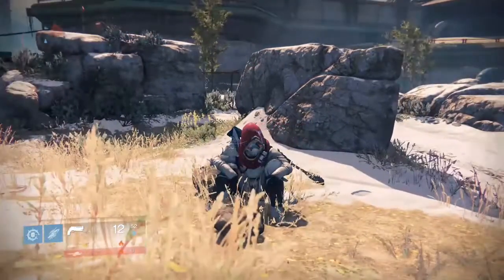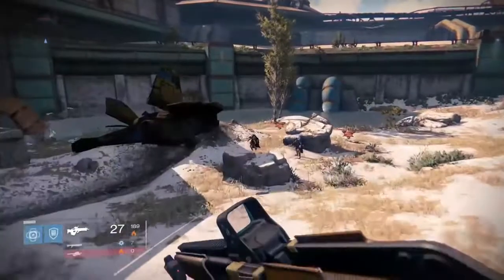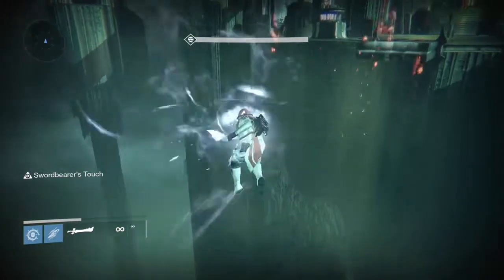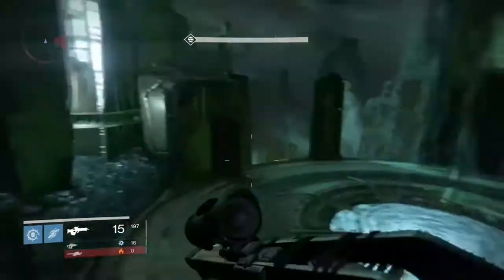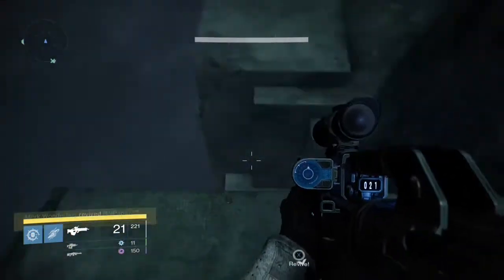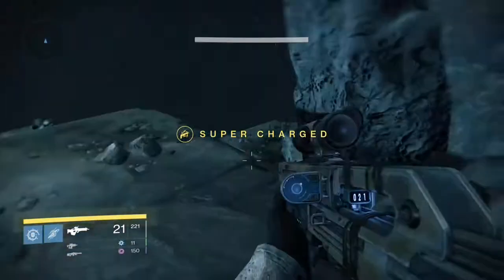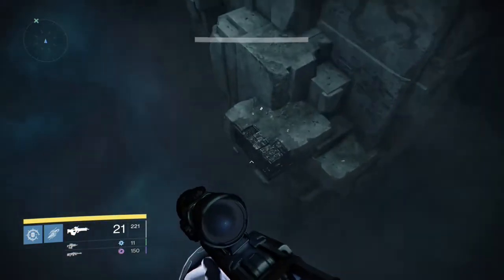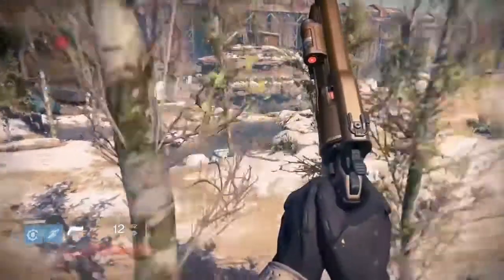Destiny - Hunter jump! awesome jumps the hunter can make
Destiny hunter jumping the bridge and jumping the block puzzle in vault of glass